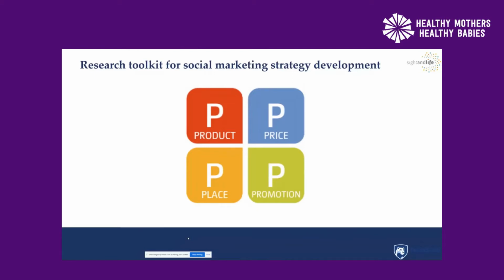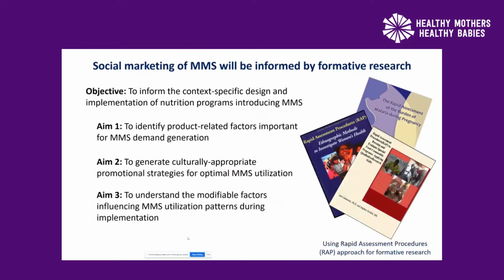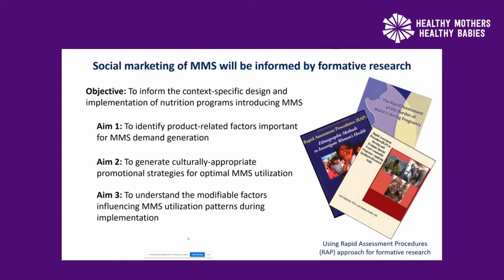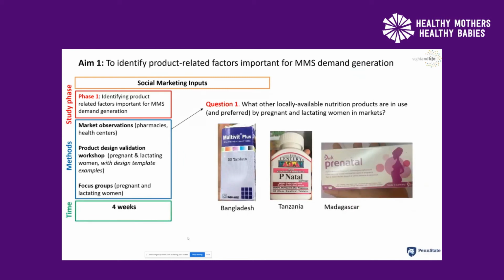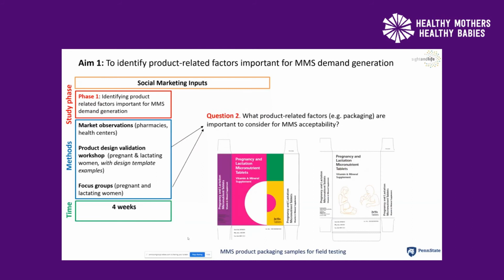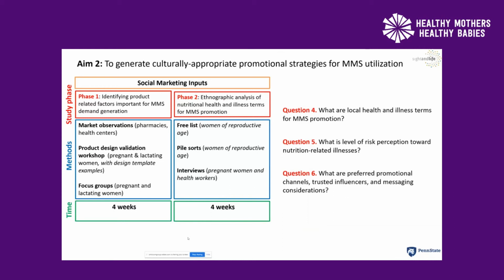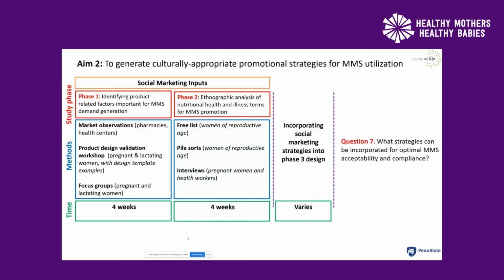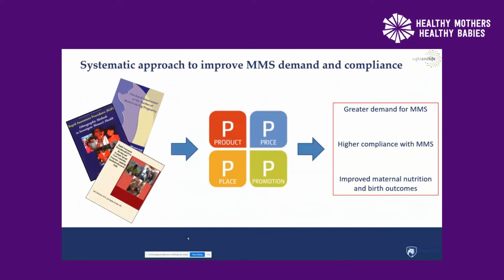Knowledge Bytes: MMS Social Marketing Toolkit: Dr Stephen Kodish